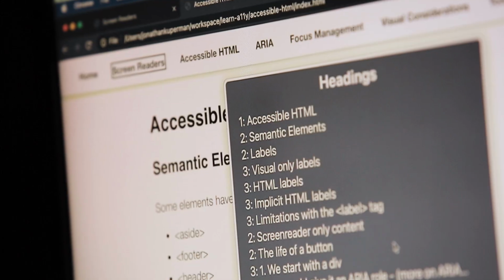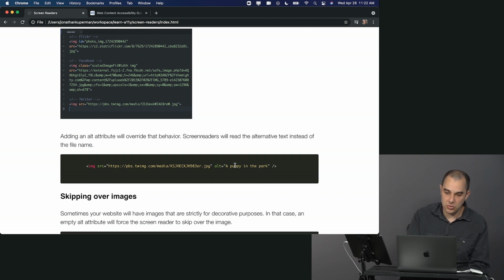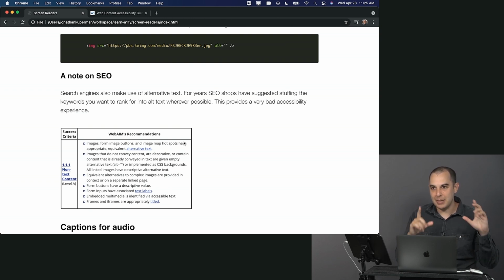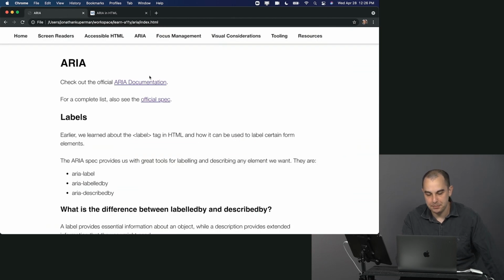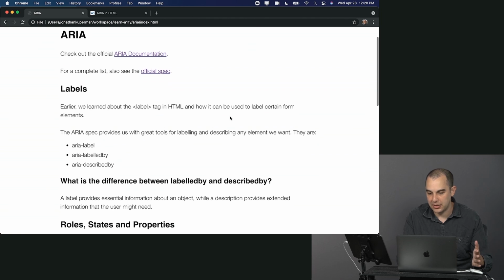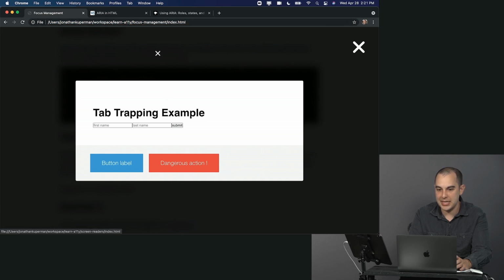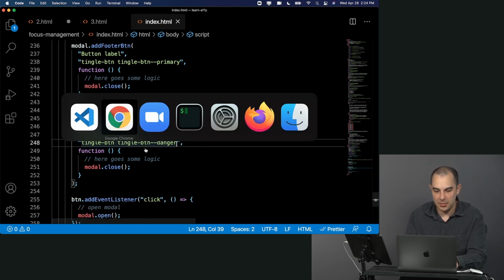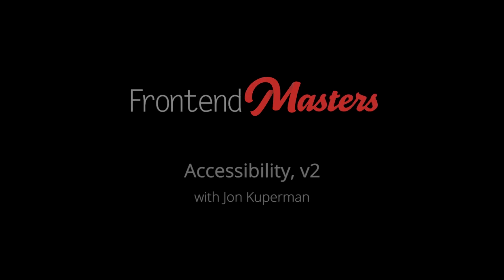Website Accessibility, v2 by Jon Kuperman | Preview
About this Course:
Learn how to make your website applications accessible to a broader audience. Use keyboard shortcuts and navigation to help power users and those with disabilities. Make sure your website works well with screen readers, and explore using ARIA to make even the most complex UIs fully accessible!

About Us:
Advance your skills with in-depth, modern front-end engineering courses — our 150+ high-quality courses and 18 curated learning paths will guide you from mid-level to senior developer!

Sections:
0:00 - Introduction and Course Description
0:42 - Alternative Text & Captions
5:45 - ARIA
11:04 - Active Element & Tab Trapping